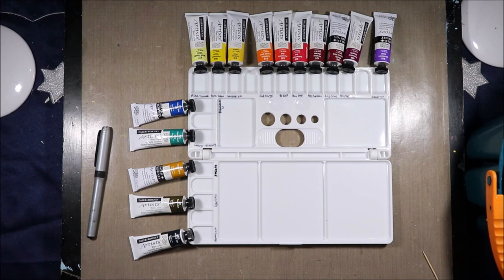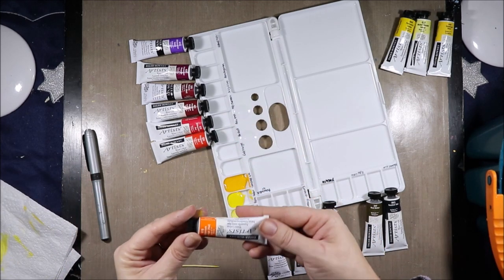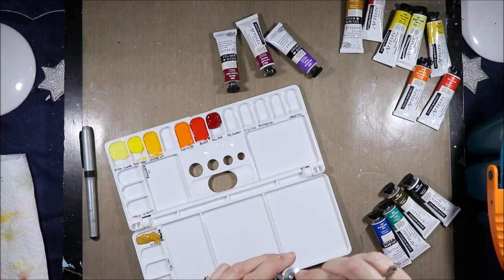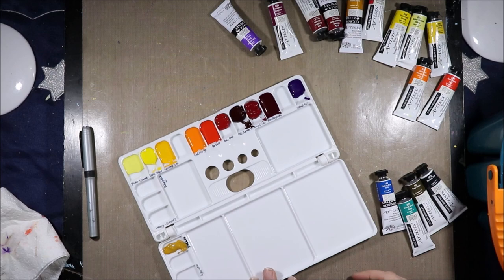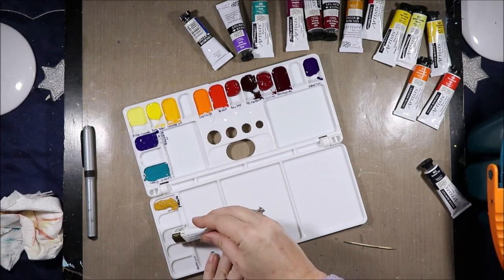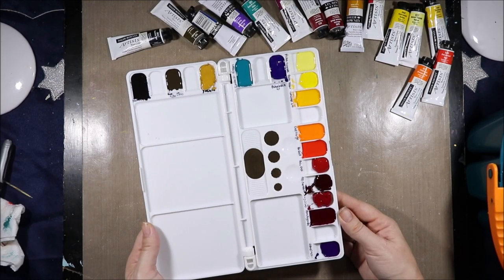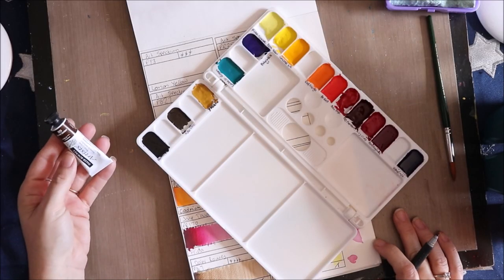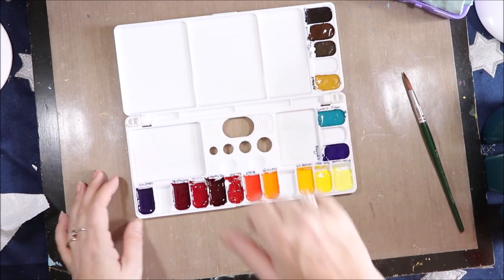Daler Rowney Artists Watercolours